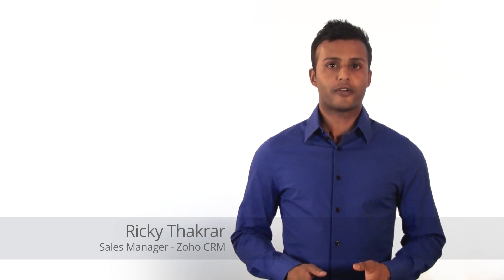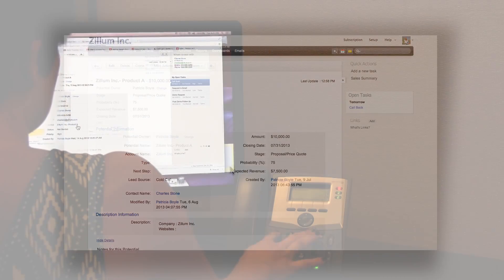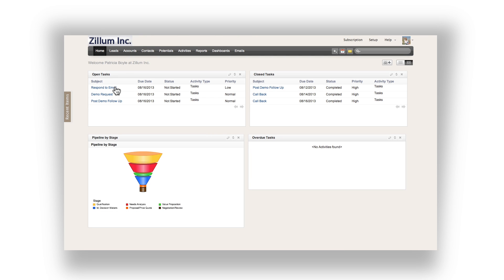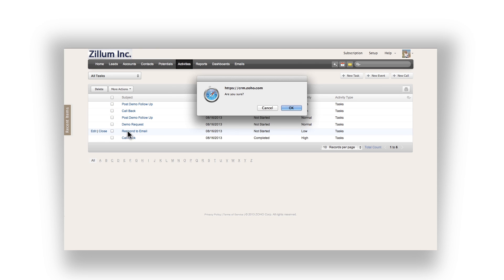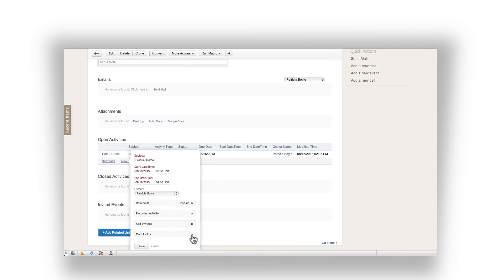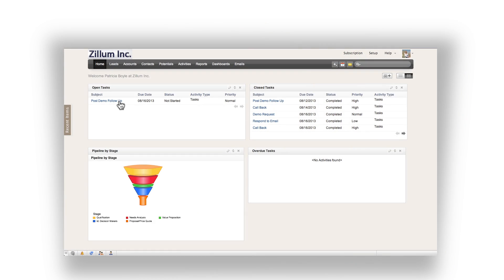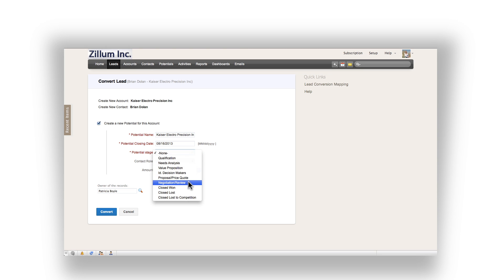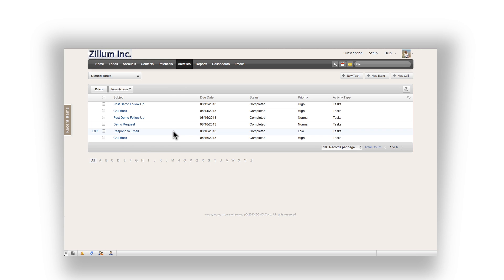Zoho CRM: Following up on Sales activities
This video will help you understand how to manage your day-to-day sales activities in Zoho CRM.